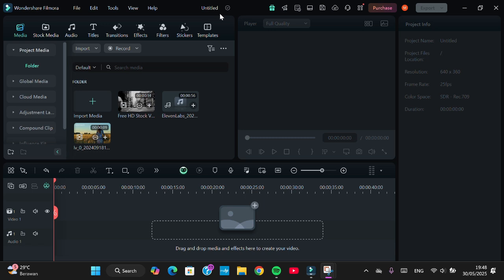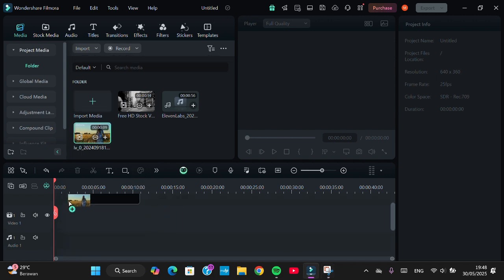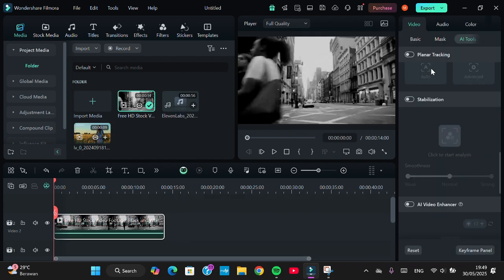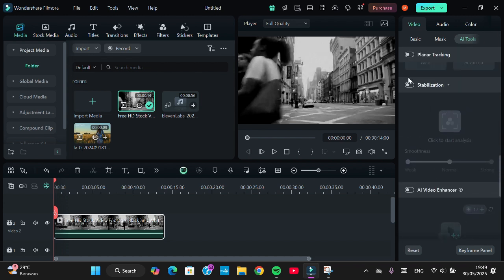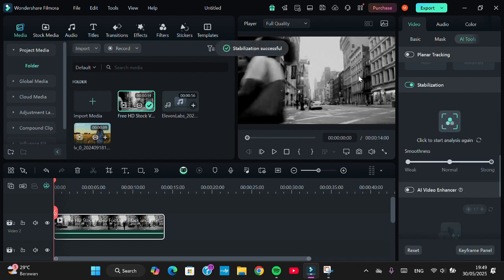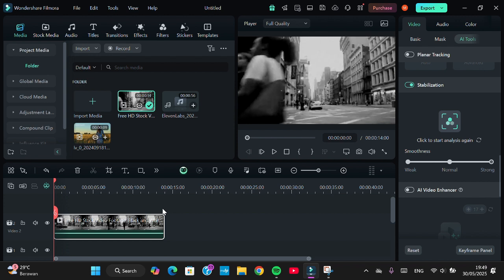Smooth Your Shaky Videos Instantly! 🎥 Filmora 14 Stabilization Tutorial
Tired of shaky footage ruining your videos? In this quick and easy tutorial, I’ll show you how to use the video stabilization feature in Filmora 14 to make your clips look smooth and professional—no extra tools needed!